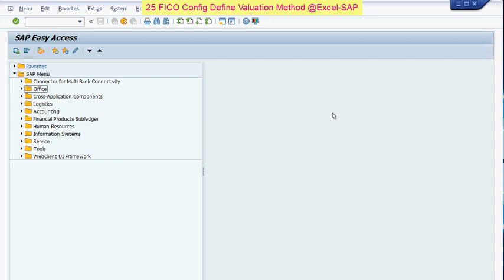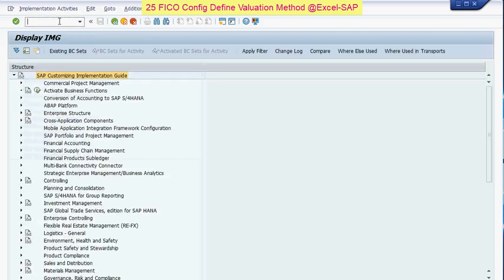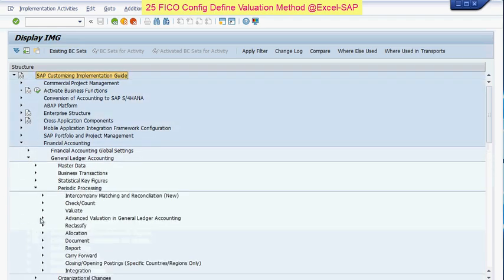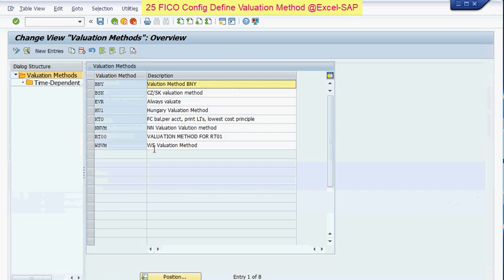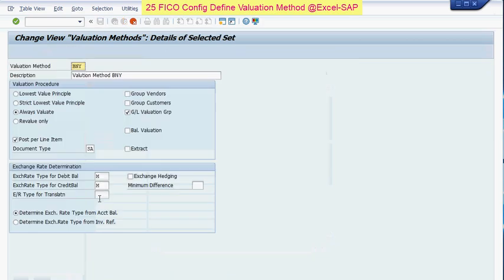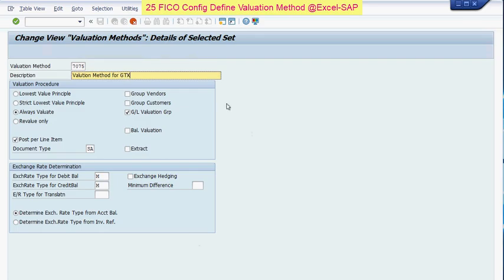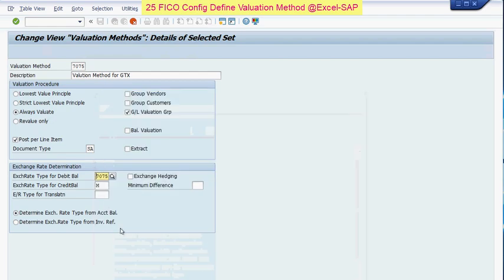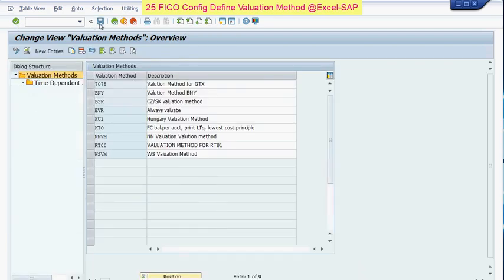26 FICO Config Define Valuation Method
Define valuation methods that specify how foreign currency valuation is to be performed in financial closing operations. @Excel-SAP